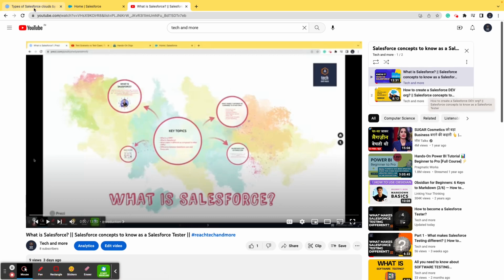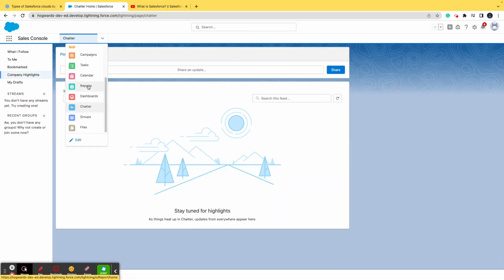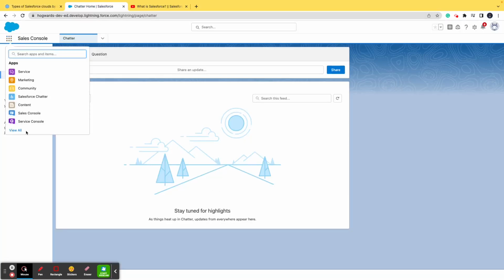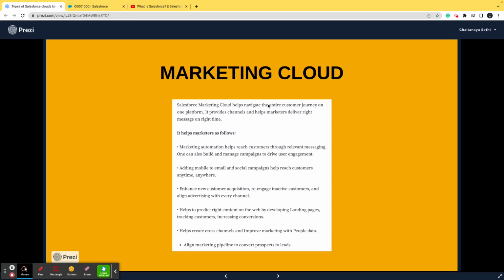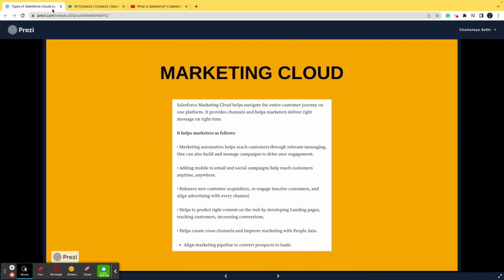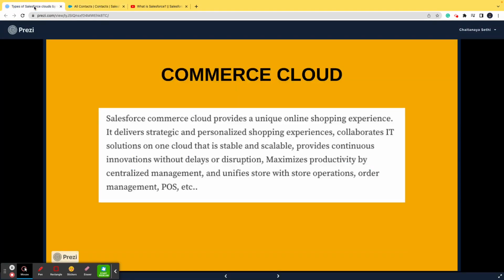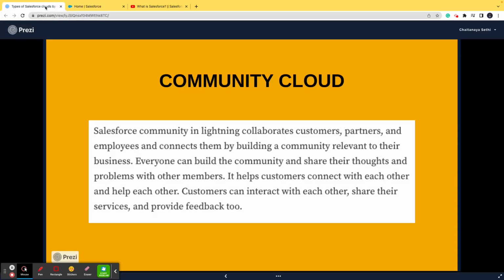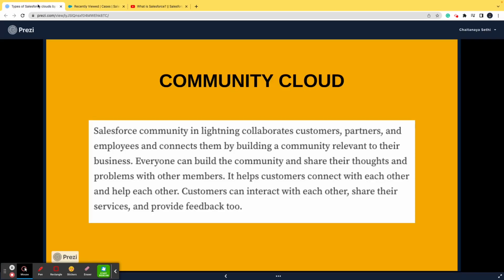Types of Salesforce Clouds || Salesforce concepts to know as a Salesforce Tester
Time Stamps:
00:00 - 01:03 Introduction
01:04 - 03:10 Sales Cloud
03:11 - 04:32 Service Cloud
04:33 - 05:55 Marketing Cloud
05:56 - 07:25 Commerce Cloud
07:26 - 10:40 Experience/Community Cloud

Welcome to the series, 'Salesforce concepts to know as a Salesforce Tester'

Through thIS video, we attempt to well-verse our viewers with Types of Salesforce Clouds as mentioned below,

Introduction
Sales Cloud
Service Cloud
Marketing Cloud
Commerce Cloud
Community/Experience Cloud